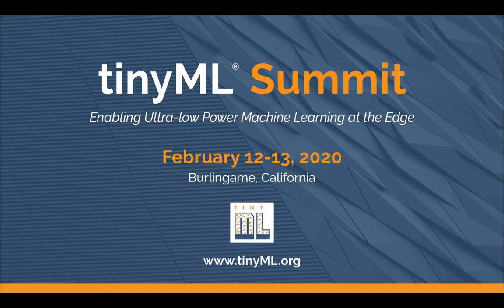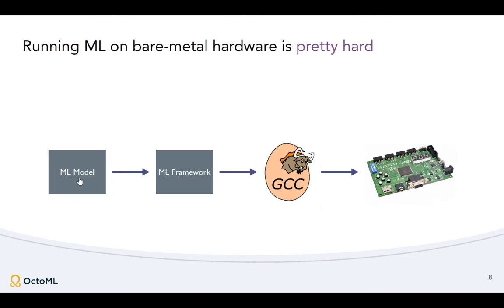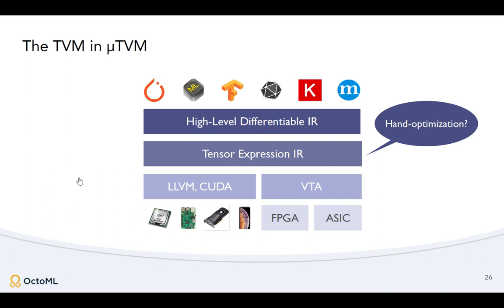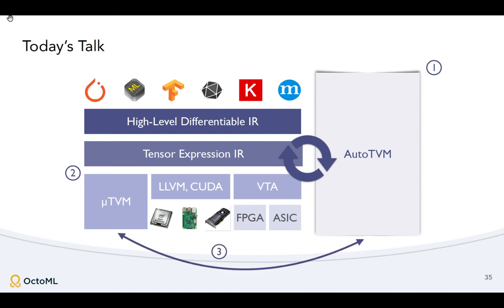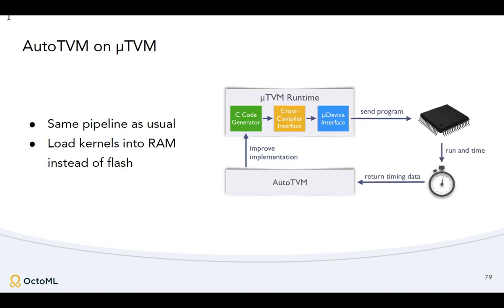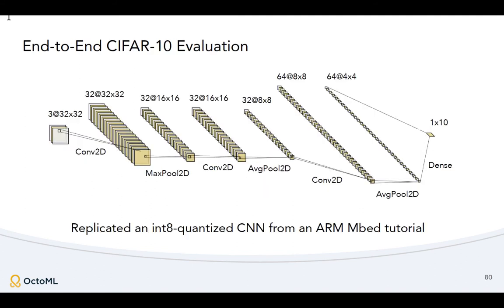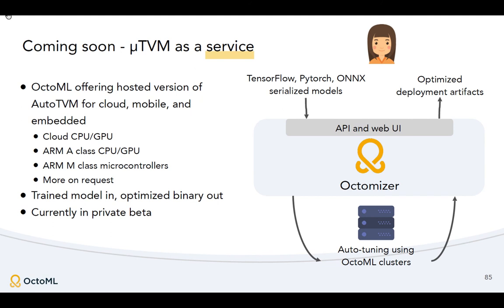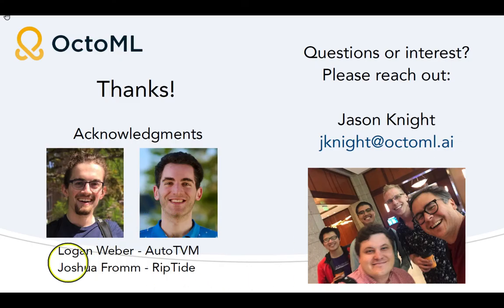tinyML Summit 2020 - Jason Knight : Using ML for ML to span the gamut of TinyML Hardware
"Using ML for ML to span the gamut of TinyML Hardware"
Jason Knight, Co-founder and CPO, OctoML
tinyML Summit 2020 session 4 presentation 5